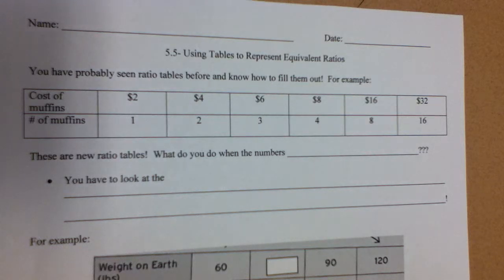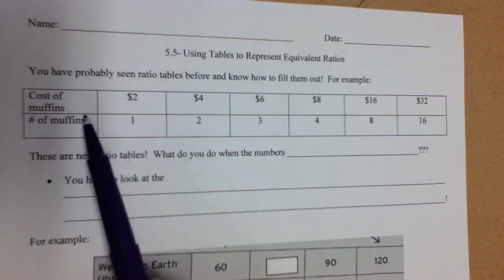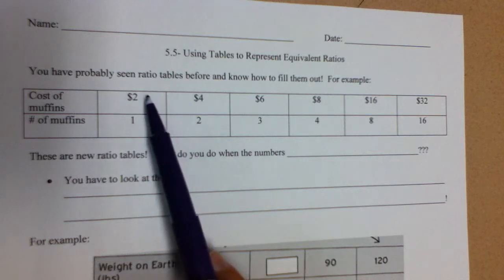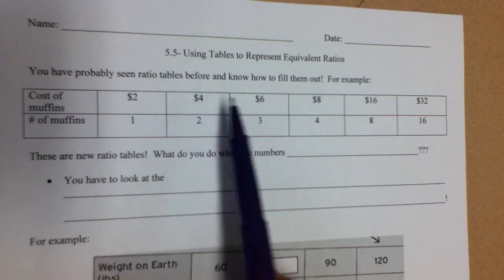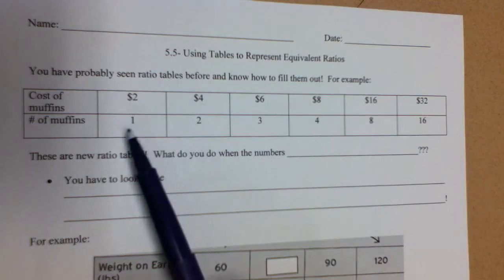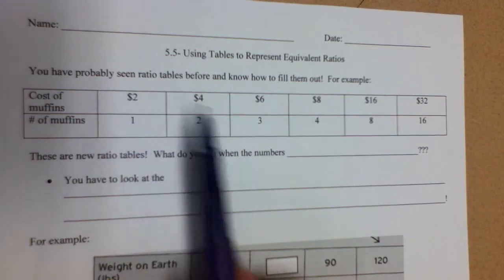5.5 Creating equivalent ratios in tables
5.5 Creating equivalent ratios in tables; Mrs. Rogers flip lesson aacps